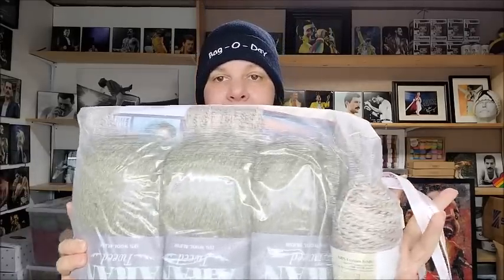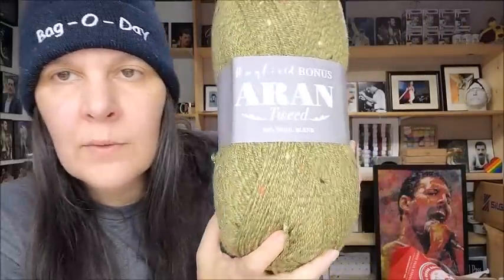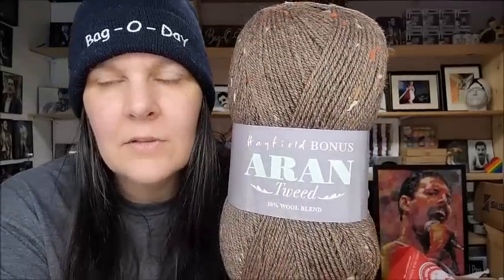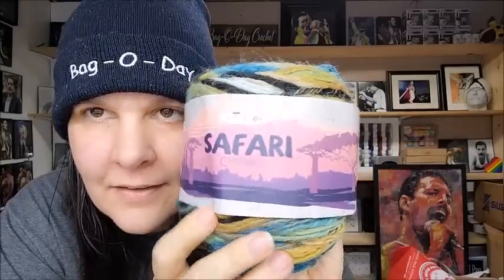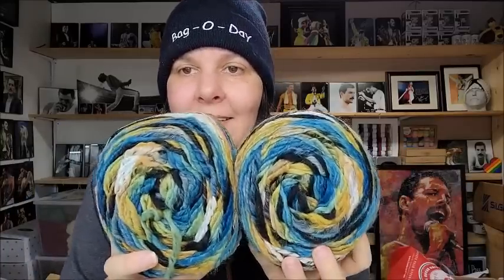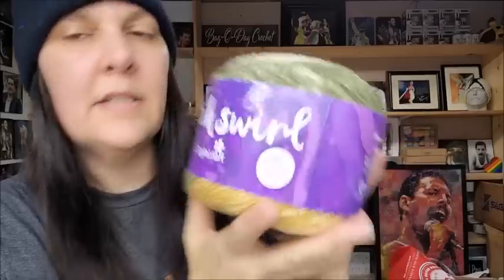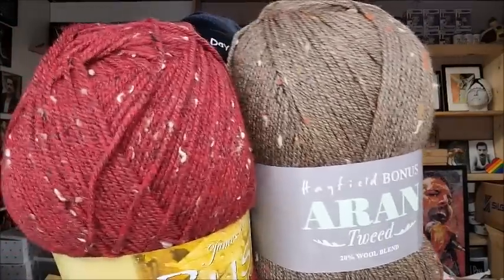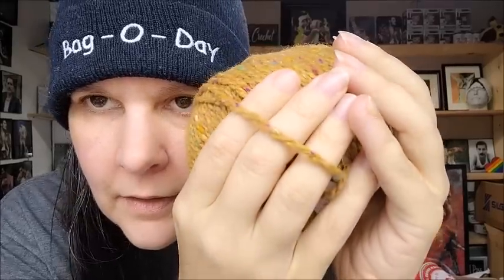Great Sweater Yarn and More / Wool Warehouse Yarn Unboxing